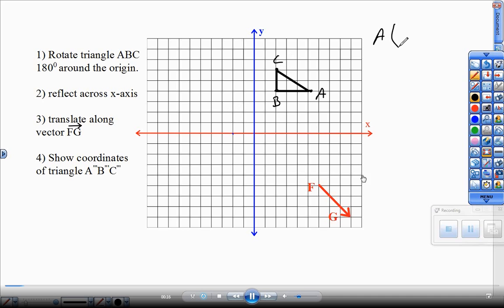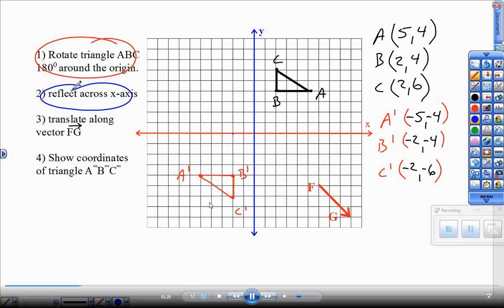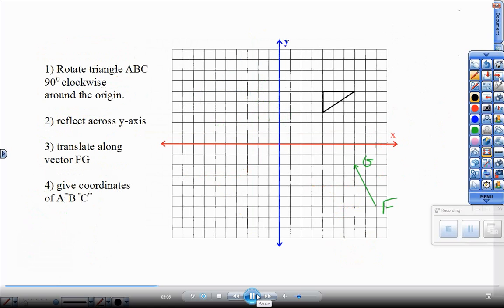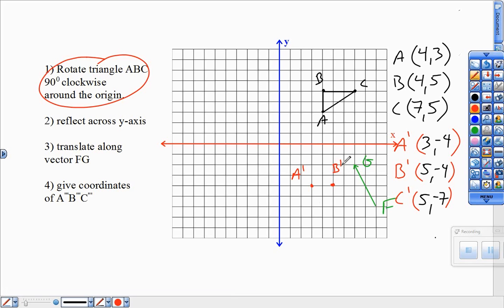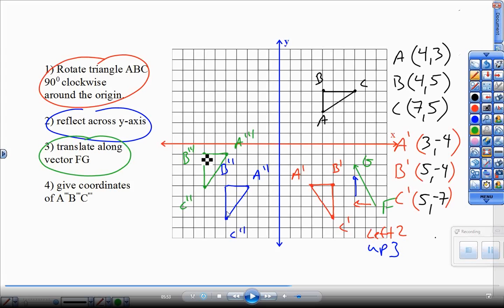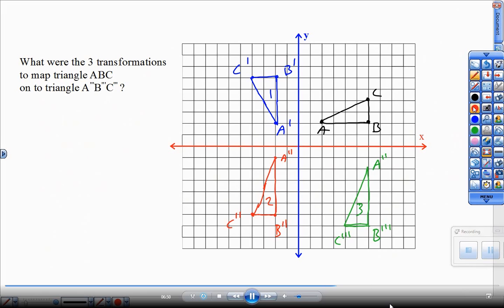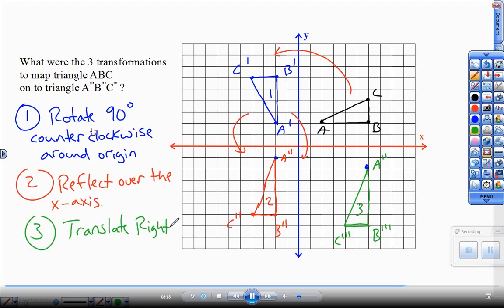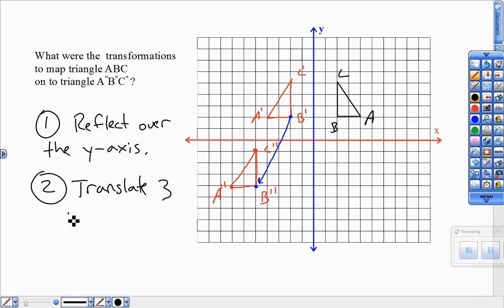Hw 2 7ws